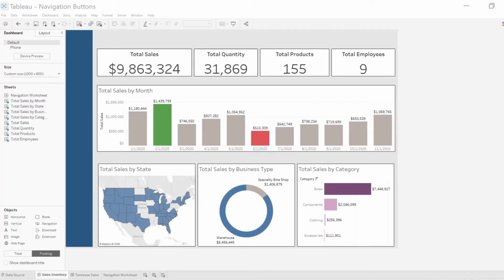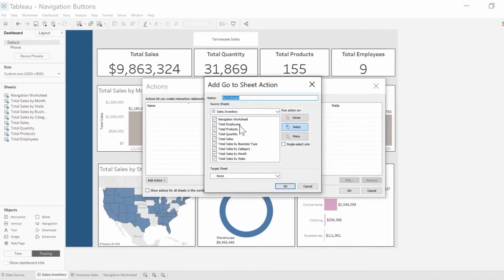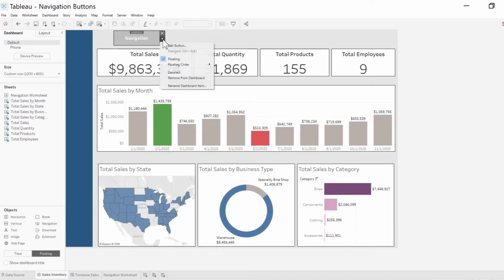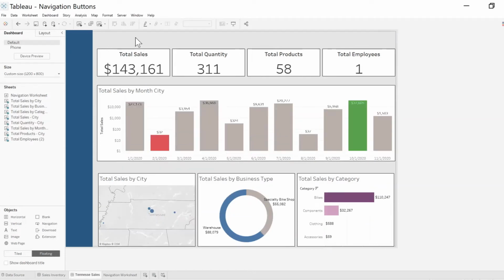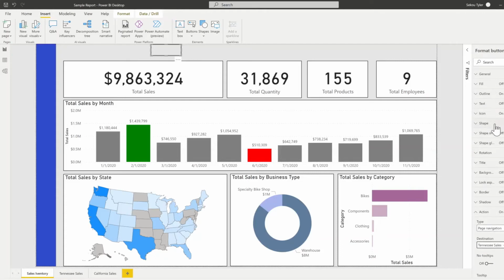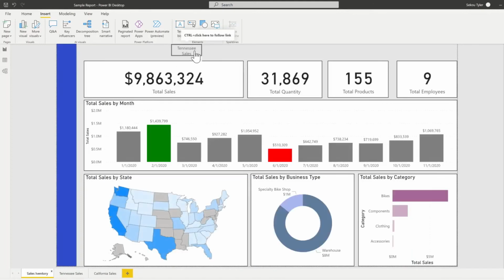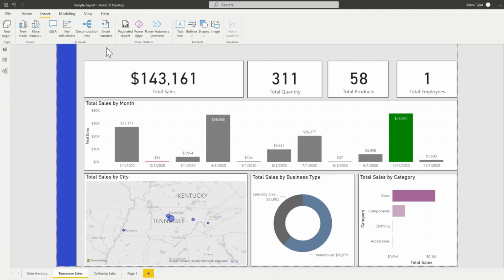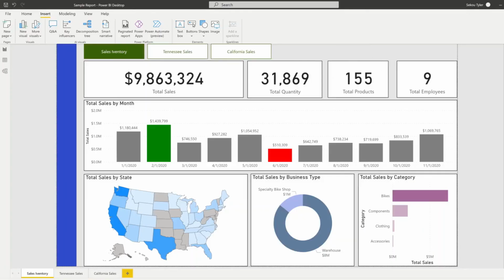Dashboard Navigation in Tableau and Power BI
Intro video on creating dashboard navigation in Tableau and Power BI